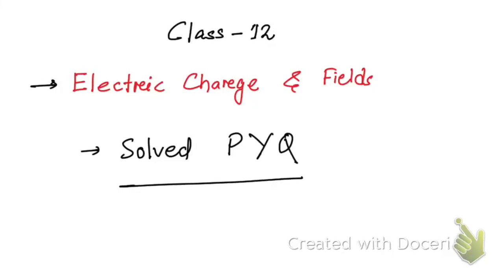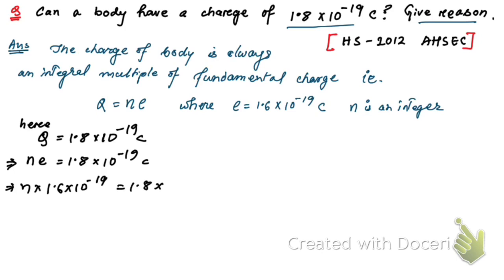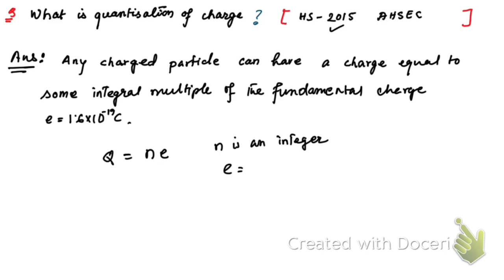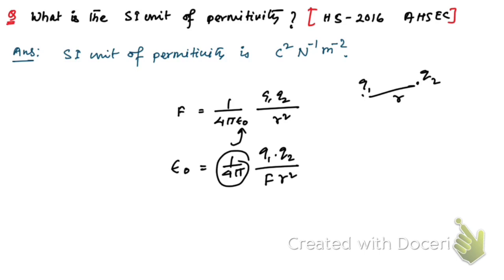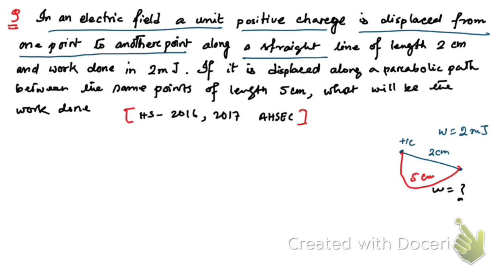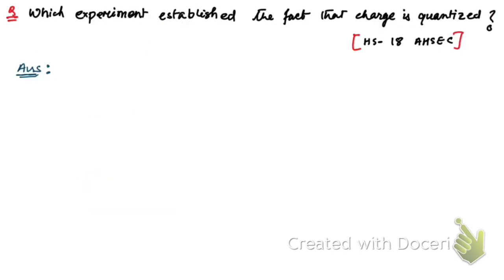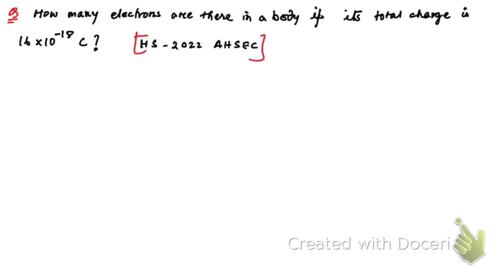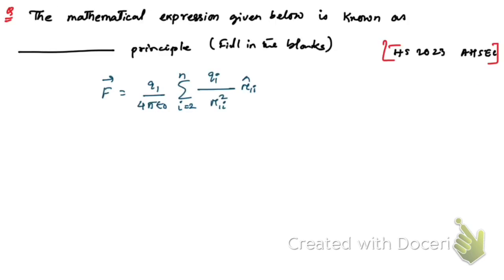Electric charges and fields PYQ HS final exam AHSEC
PYQ HS final exam AHSEC